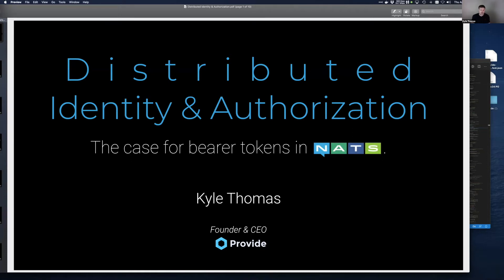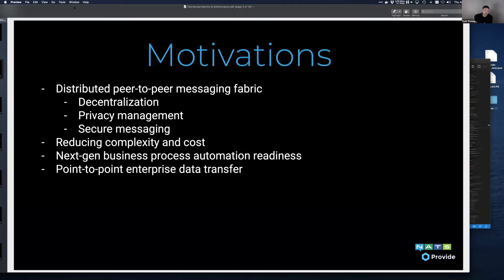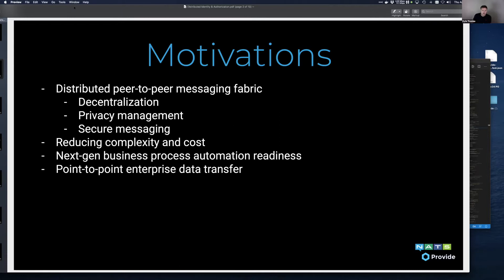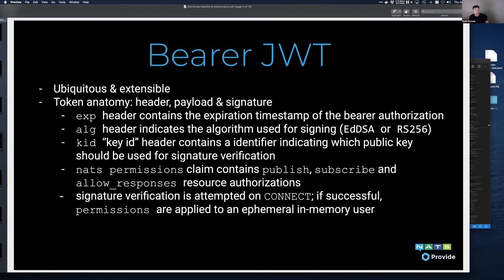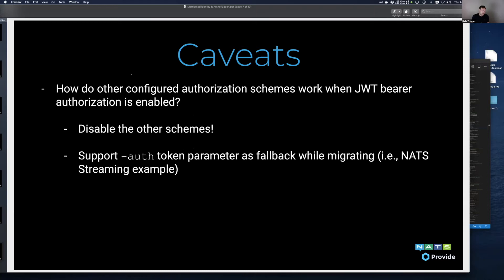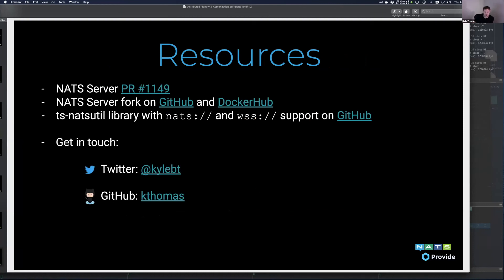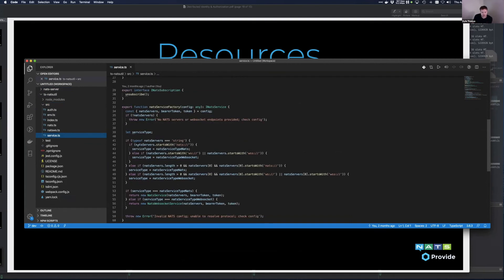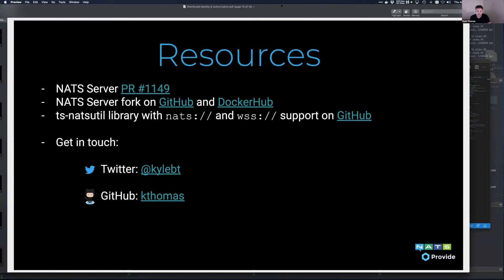NATS Connect Live! | Bearer Tokens in NATS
Kyle Thomas discusses Distributed Identity & Permissioning: The case for bearer tokens in NATS